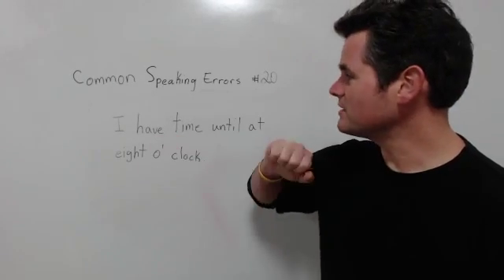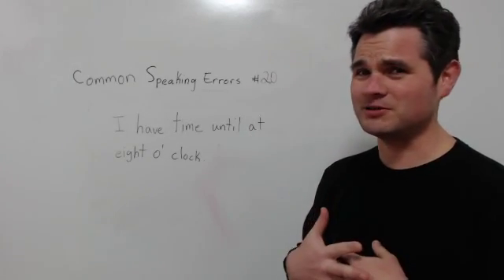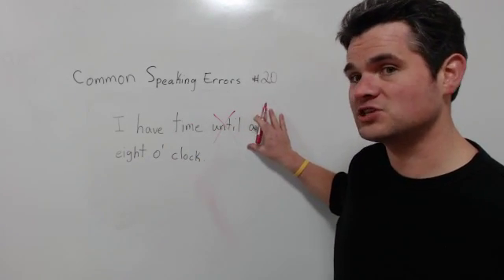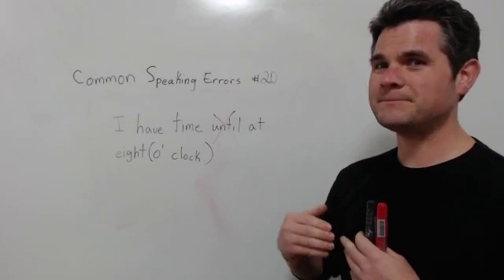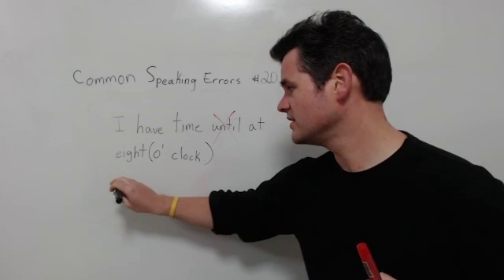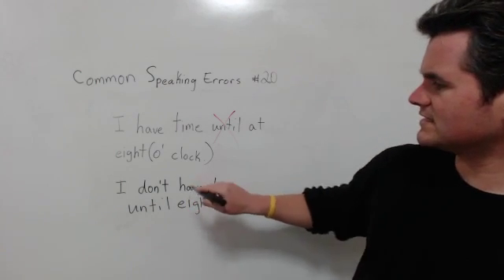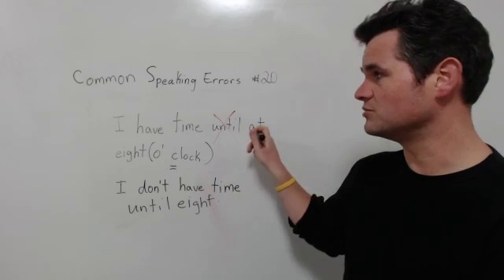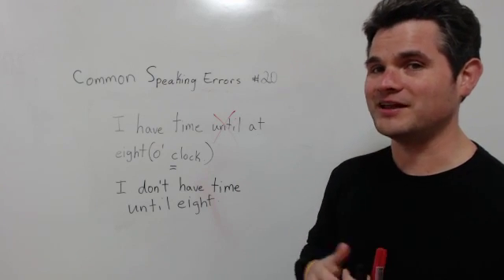20. I have time until at eight o’ clock.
20. I have time until at eight o’ clock.